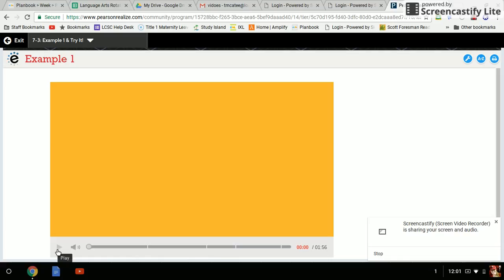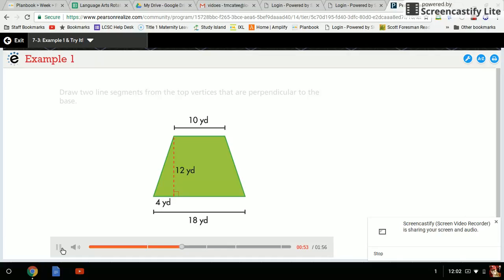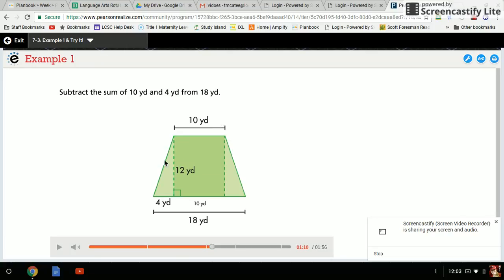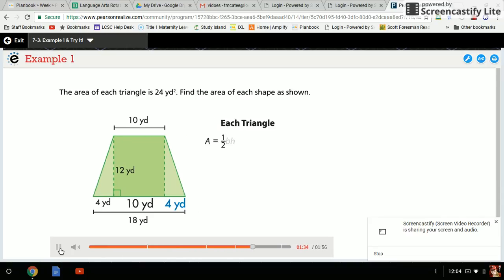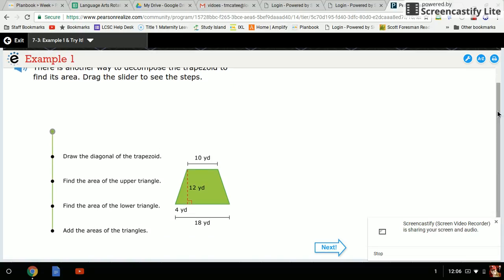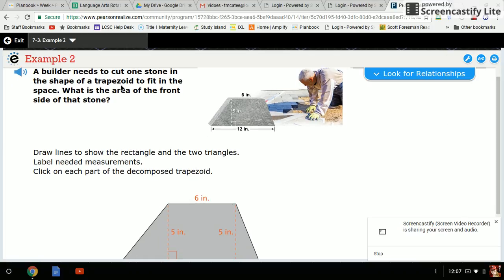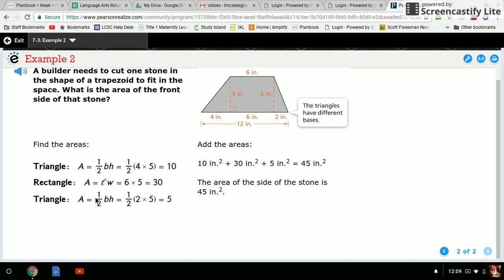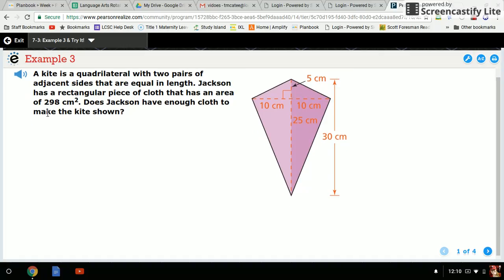7-3 Teach Video #1